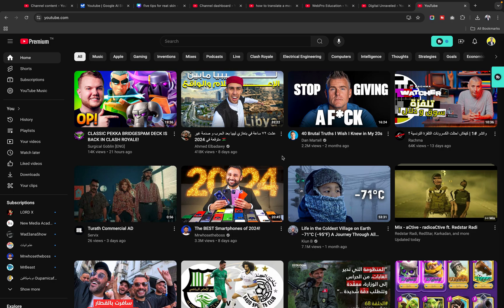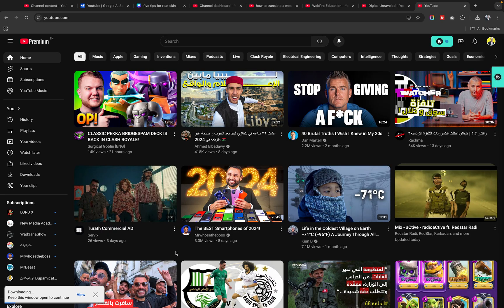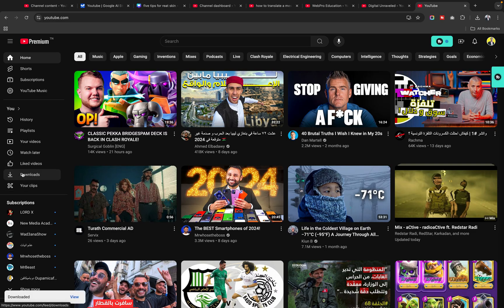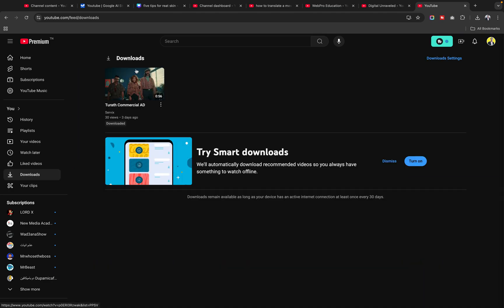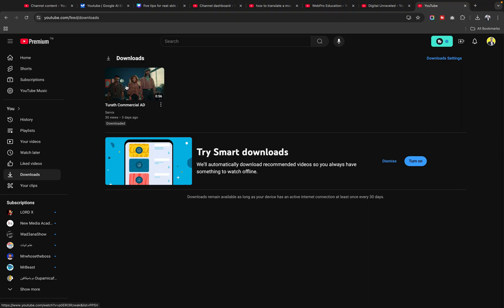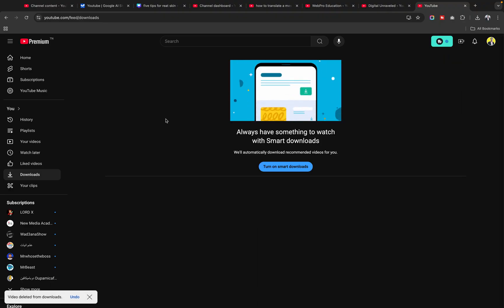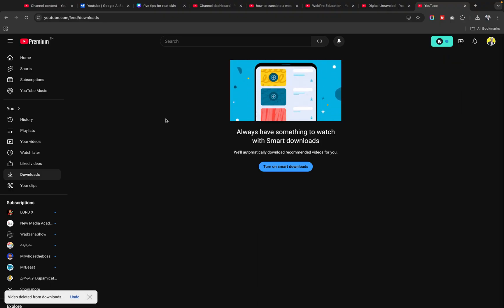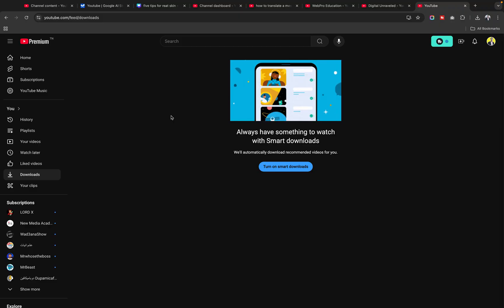How to Download YouTube Videos on PC 2025 (NEW Methods!) 💾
Want to watch YouTube videos offline? 🤔 This video explores the newest and BEST ways to download YouTube videos on your PC - covering both FREE and paid options!